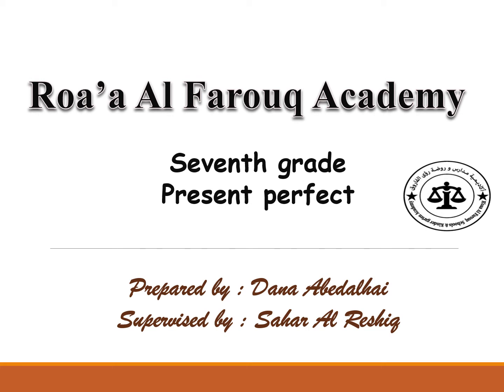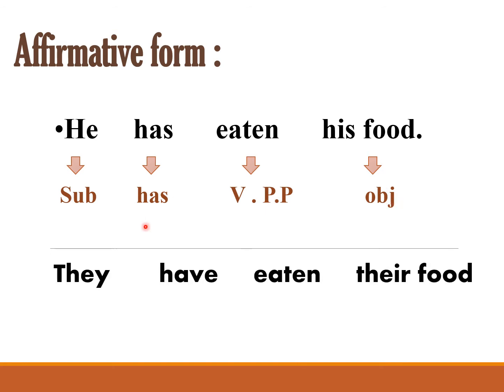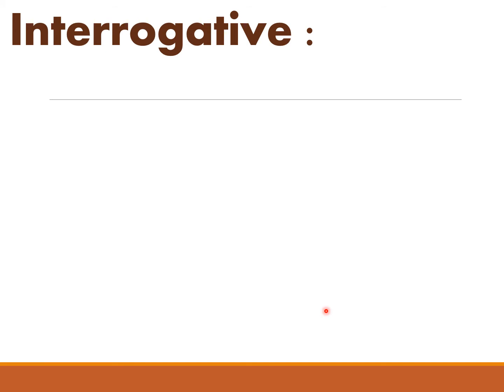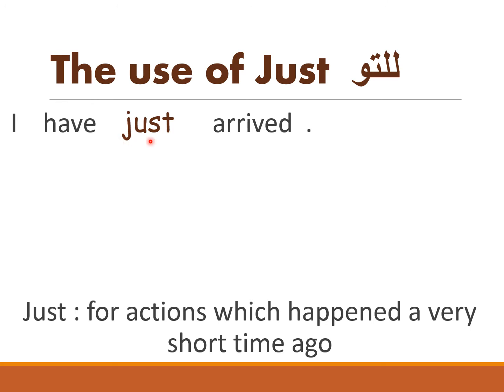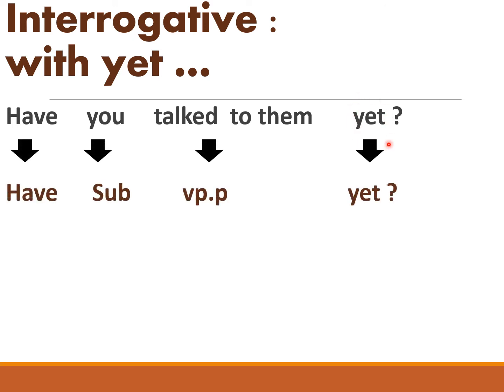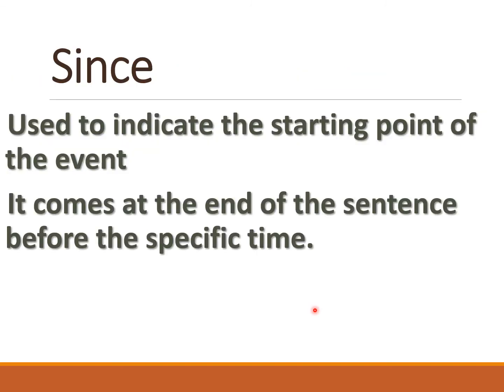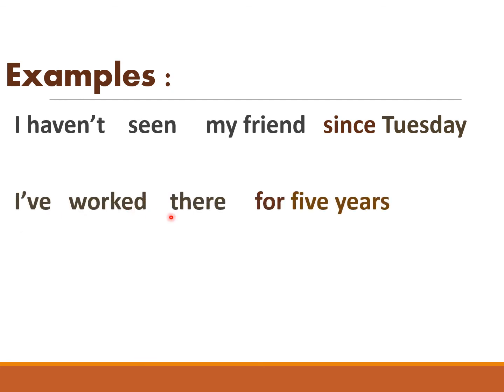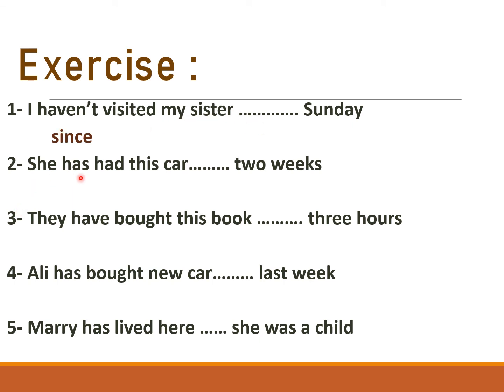انجليزي سابع 2-12